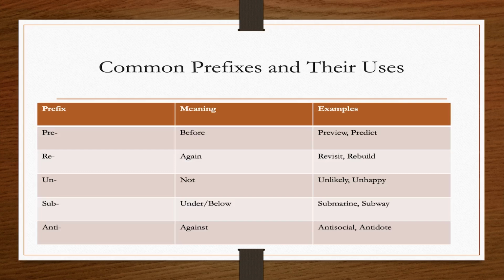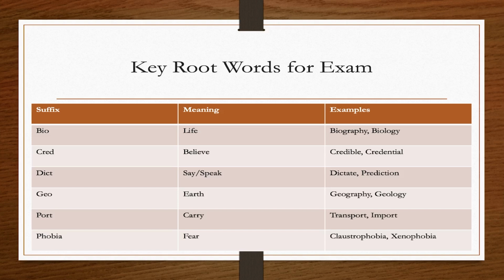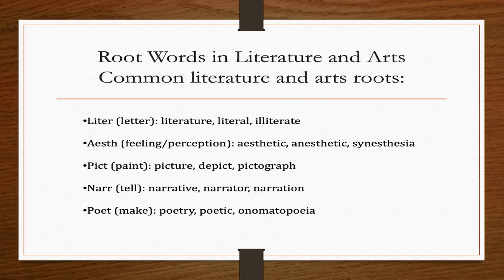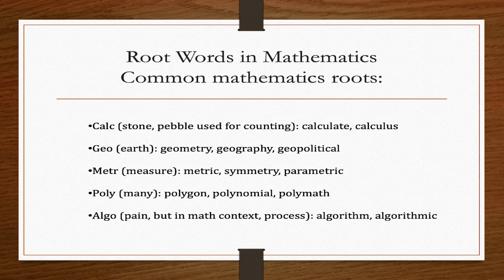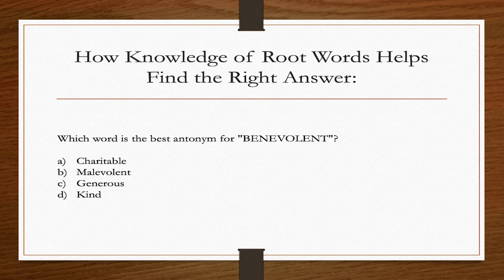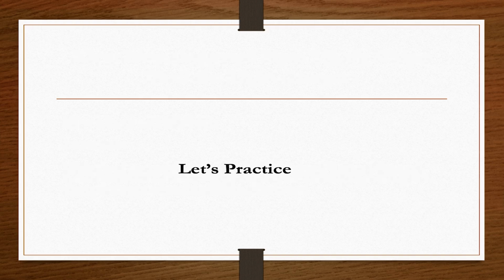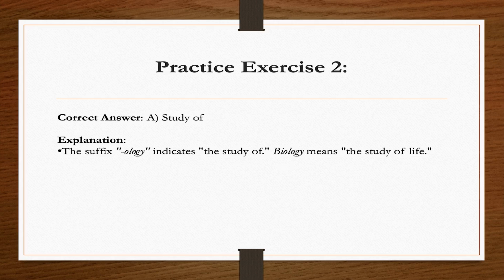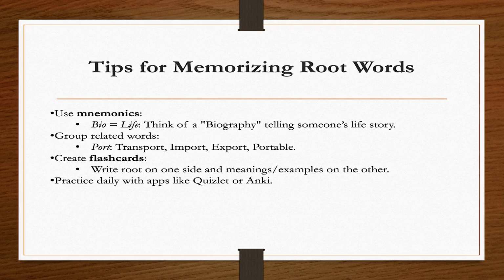Root Words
Subject: English
Programme Name: Vocabulary
Course Name: CLAT

This video covers one-word substitutions, a common question type in competitive exams. I provide strategies for identifying single words that can replace a phrase or clause, along with numerous examples for practice.

📡 Key Features:
Syllabus-focused Content